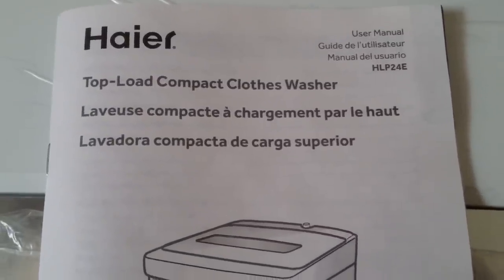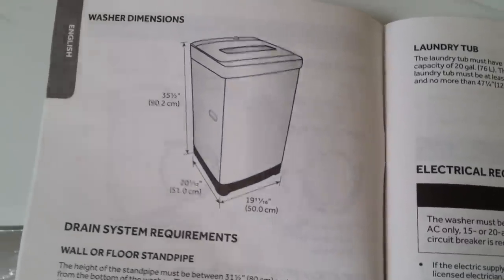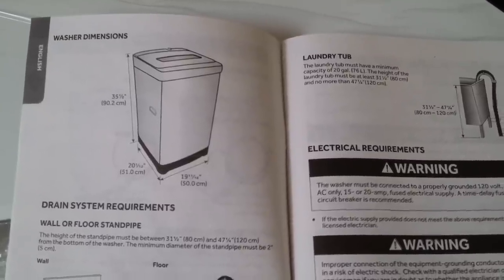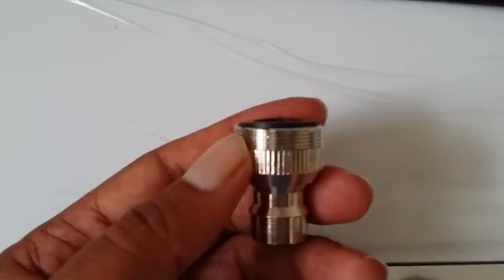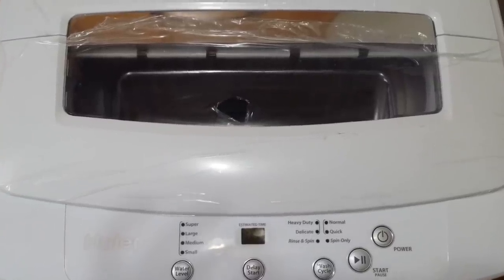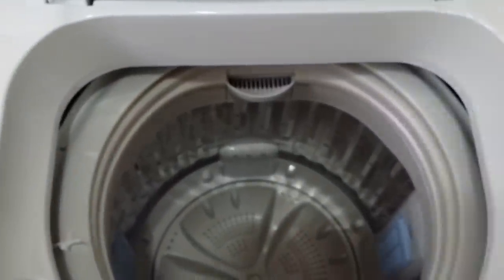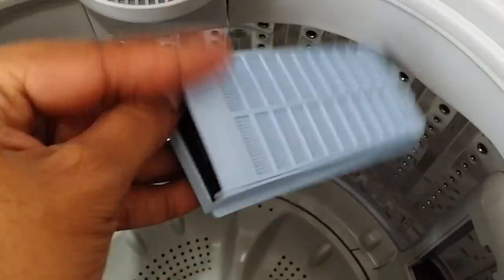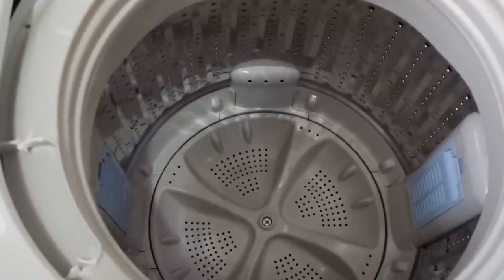Haier HLP24E Review. Haier 1.5 Cu. Ft. Large Capacity Portable Washer HLP24E review [HD]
Haier 1.5 Cu. Ft. Large Capacity Portable Washer HLP24E.

Video was recorded using Samsung Galaxy Note III